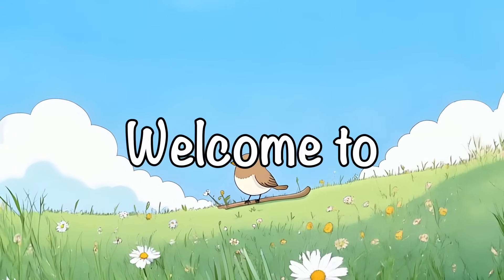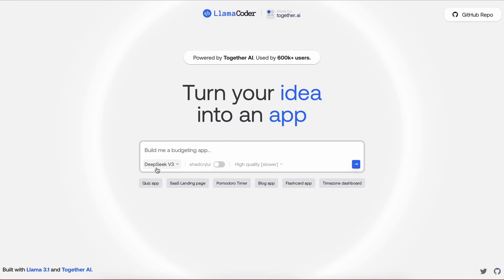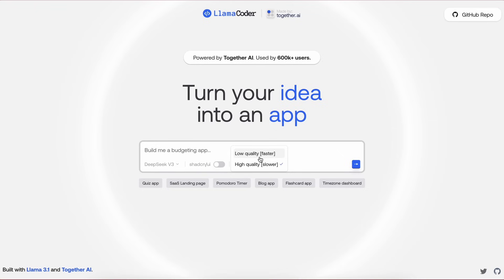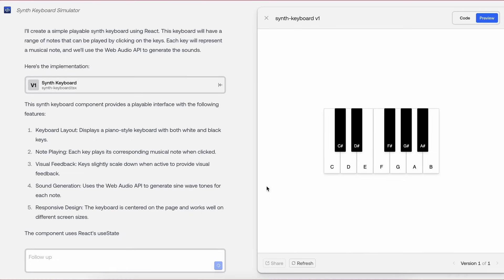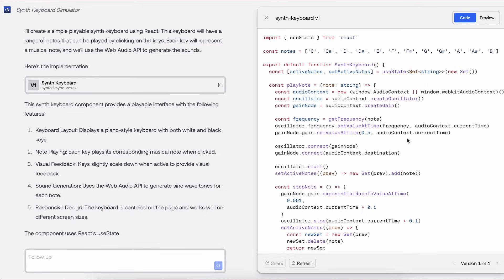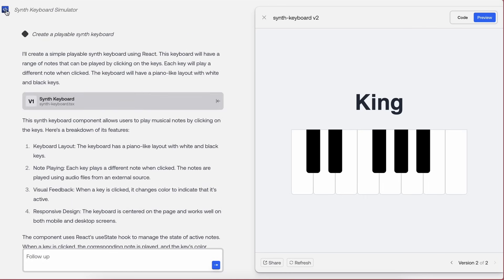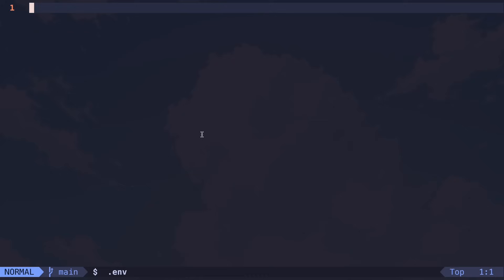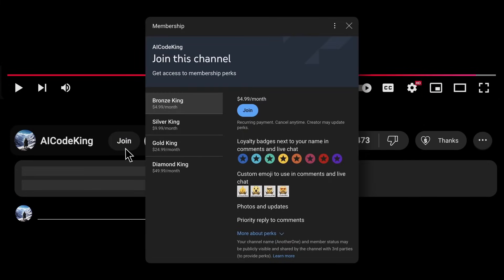Llama DeepSeek Coder V2 : This FULLY FREE Coder BEATS V0 & BOLT!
In this video, I'll be telling you about Llama Coder V2 that now has the option to even use DeepSeek for Fully Free. Today, I'll be telling you that how you can use it and generate full stack apps in seconds.

Key Takeaways:

🎥 Discover Llama Coder V2: Learn how the latest version of this open-source coding tool makes generating React apps, frontend components, and custom mini-projects easier than ever!

🚀 High-Quality Code Generation: Dive into the Deepseek V3 model and explore how Llama Coder offers precise and efficient code output with features like ShadCN integration and more.

💡 Simplified Setup: Get step-by-step guidance to use Llama Coder locally with just a GitHub repo, npm install, and an API key. Perfect for developers aiming to streamline their workflow.

🛠️ Customizable Features: Leverage ShadCN components, React-based outputs, and intuitive options like High-Quality mode to generate production-ready code in minutes.

🌟 No Sign-Up Required: Start coding instantly without the need for sign-ins or subscriptions. Enjoy free AI-powered coding assistance directly from Llama Coder's platform!

🌐 Multi-Model Support: Explore multiple models, including Qwen 2.5 Coder, Llama 3.3, and Deepseek V3, offering unmatched flexibility for your coding and frontend development needs.

🔗 Seamless Sharing: Share your generated apps with ease using the shareable URL feature. Collaborate and impress your team or clients with this unique capability!

Timestamps:

00:00 - Introduction
00:34 - Usage of LlamaCoder V2
06:32 - Local Setup of LlamaCoder V2
07:52 - Ending